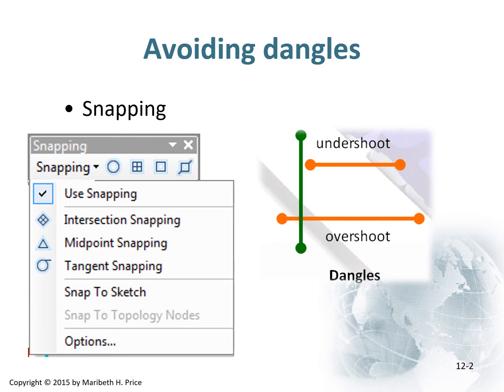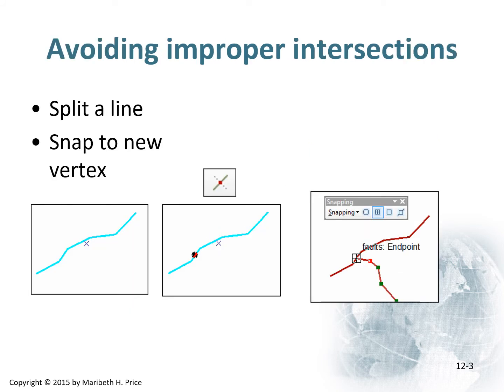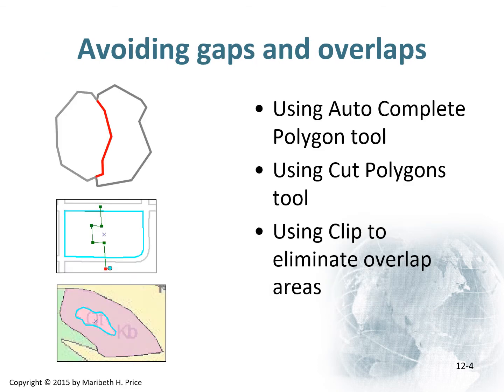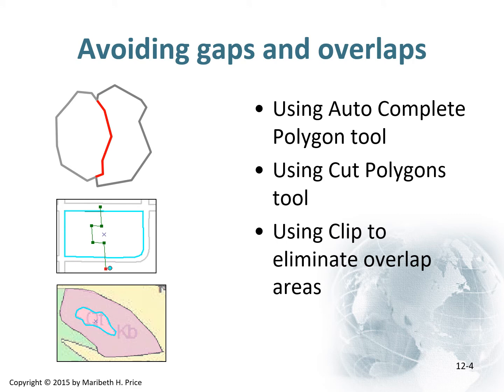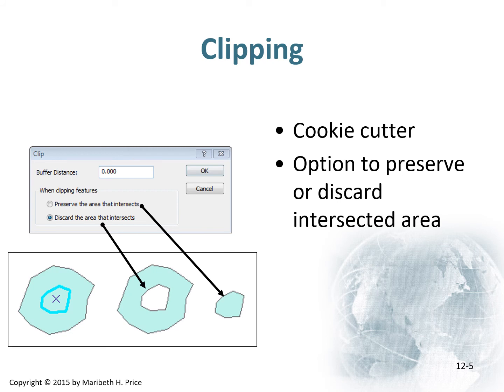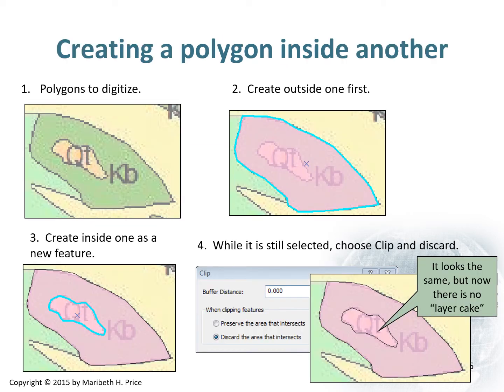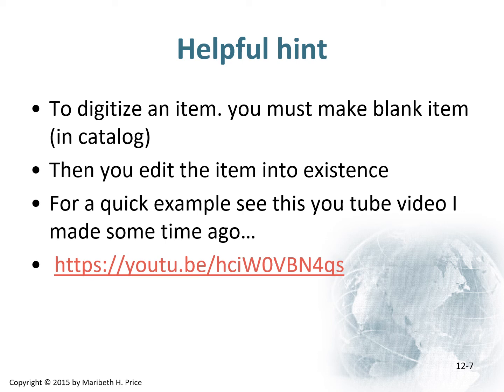Module9 Basic Editing